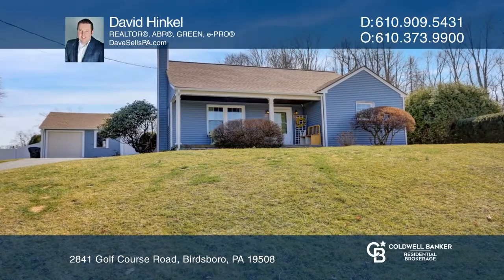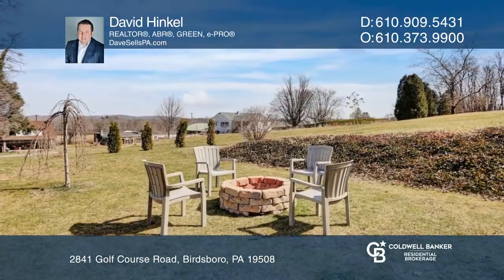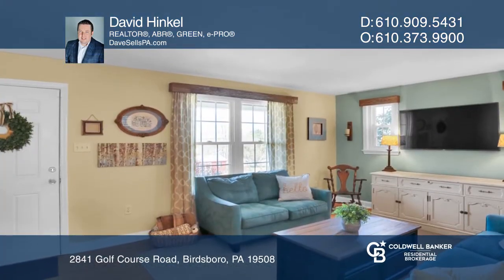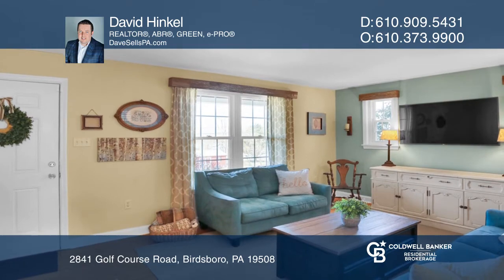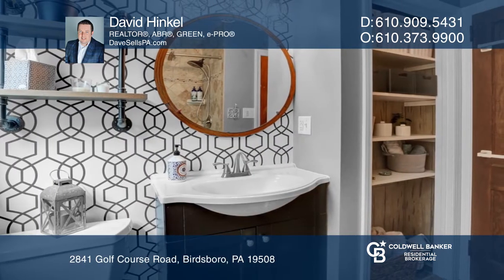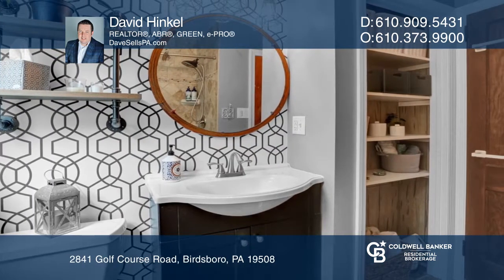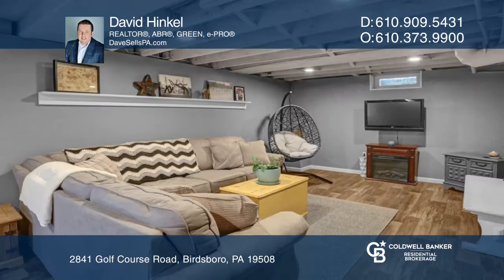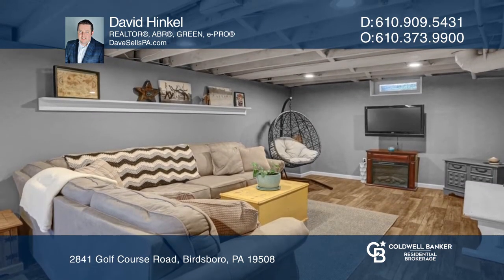2841 Golf Course Road Birdsboro, PA | ColdwellBankerHomes.com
2841 Golf Course Road, Birdsboro, PA

This adorable and updated Cape Cod is looking for a new owner. Located in Twin Valley Schools, this four bedroom, two bathroom has so many updates. There is a new roof over the house and garage (2017), new windows (2017), new furnace and central air (2017) and new gutters and front porch columns. Fe